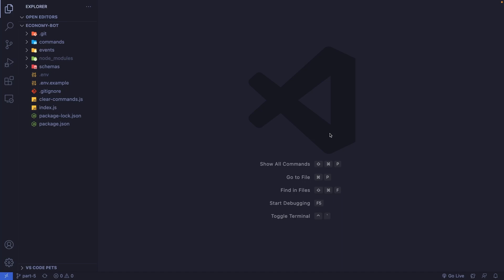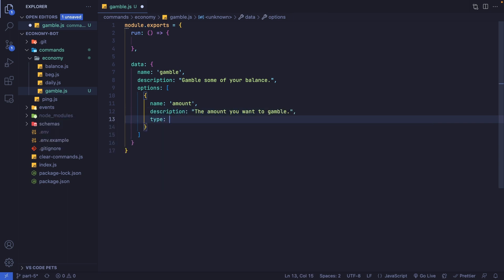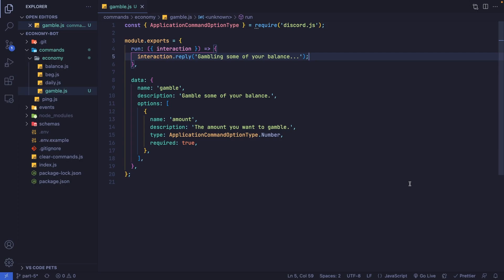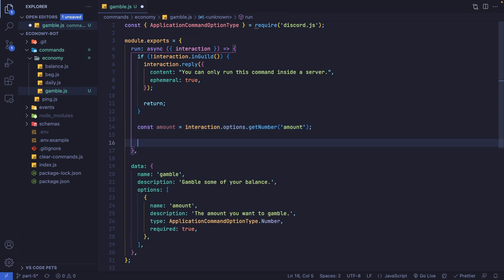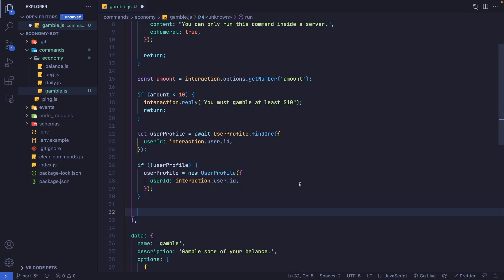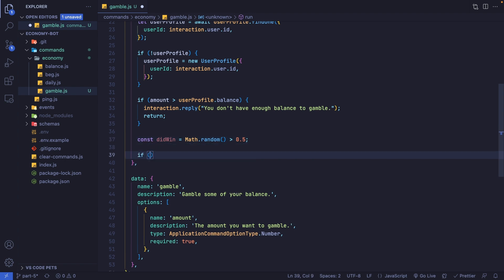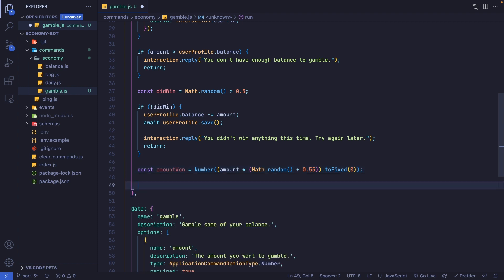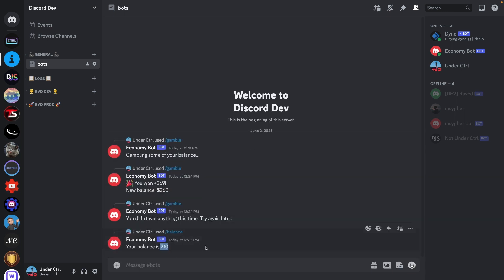Gamble Command | Economy Discord Bot 🤖 (Discord.js v14)